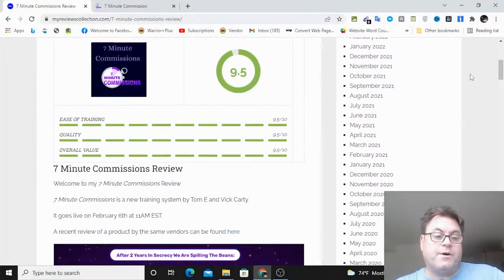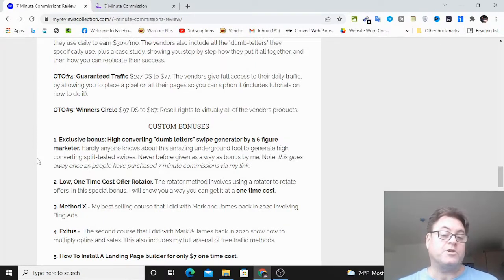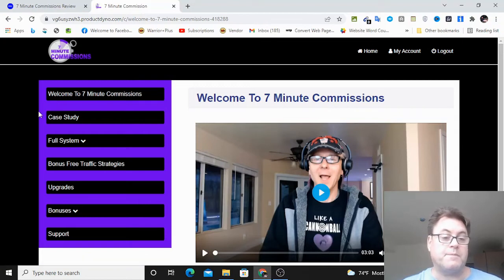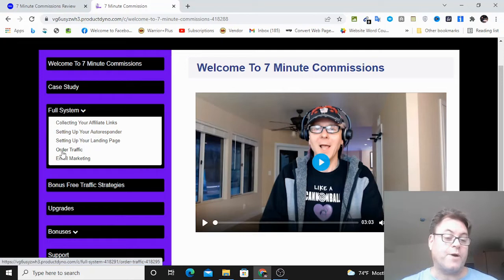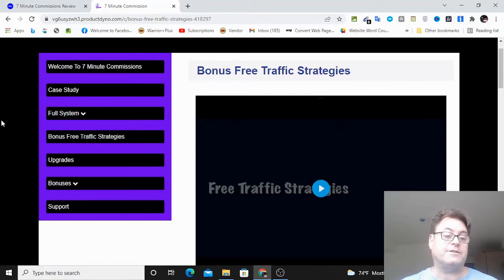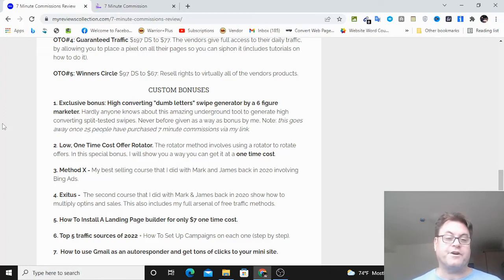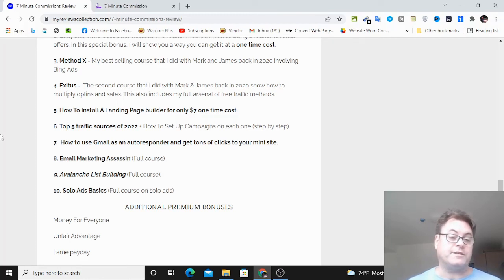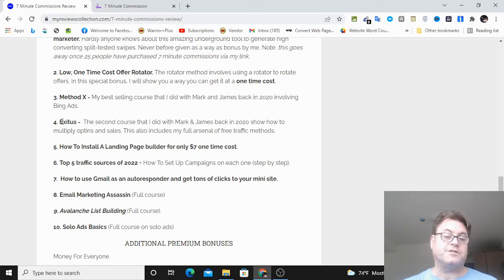7 Minute Commissions Review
7 Minute Commissions is a new training system by Tom E and Vick Carty.
It goes live on February 6th at 11AM EST.
7 Minute Commissions Review
What Is This This System All About?
In a nutshell, this is the email systm the vendors use to earn (on average) $10 every 7 minutes and 30k a month.
They send out "dumb, generic letters" by way of email.
This system has been what Vick has been using for many years.
Recently, he shared it with his business partner, Tom E.
After some trial and error over a period of time both of these vendors have their system exactly where they want it.
Note, this is a training/info product and not a software.
So, this requires you to go through what you learn and implement.
First, you will do is watch the welcome video.
Next, take a look at the case study to see the results that are possible.
After this, you will go through the full system.
I suggest that you watch once through and implement it.
Additionally, you will have Bonus Free Strategies, which include:
Twitter, Facebook, and Quora traffic strategies